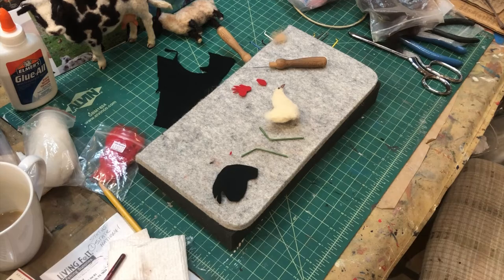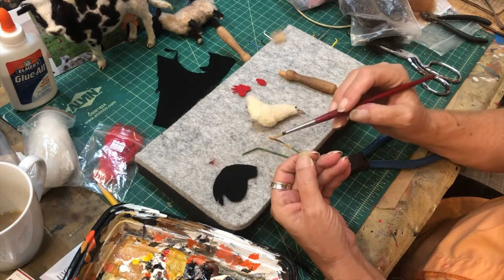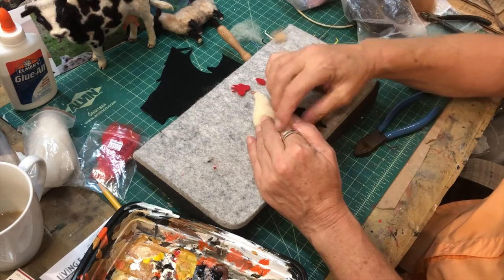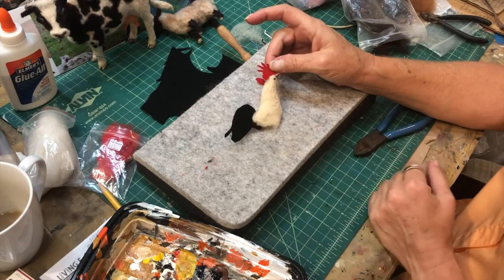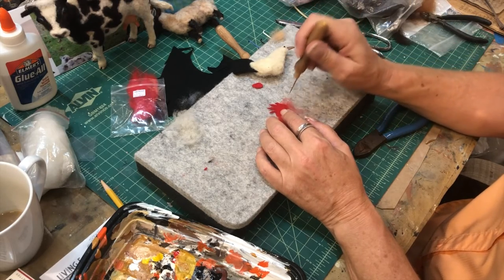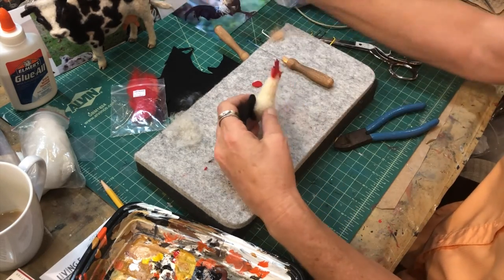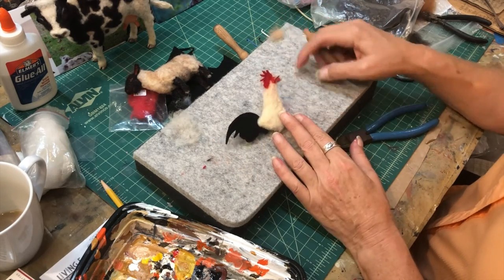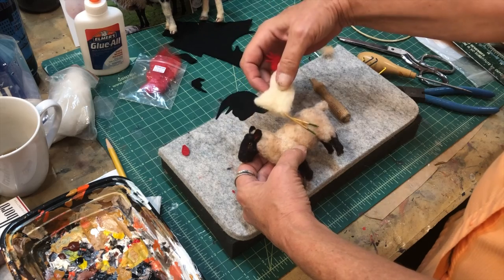Farm Animal Stack | Pt 4 | Rooster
In this video I show you how to form parts of the Rooster out of core wool.
I use colored felt to make the tail, Comb and wattles.

The key is to know when to lay the colors evenly and when to apply heavy texture to create the look you want. Think about the personality of the animal you want to portray.

Tip, Use an auger to poke holes for legs.

Watch for Final Presentation of Farm Animal Stack.
Once completed all the animals will be mounted in a shadow box frame.

MATERIALS NEEDED:
To make your realistic birds see links below;
Wool

Glass eyes